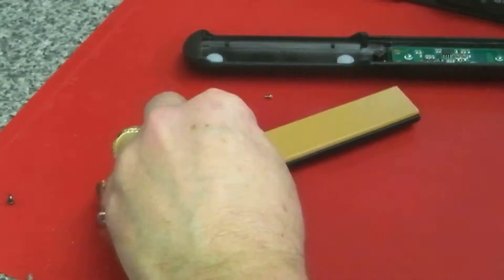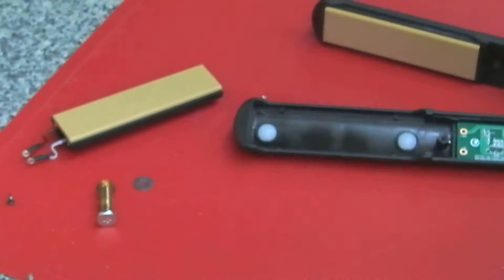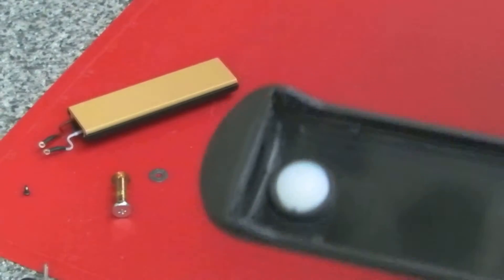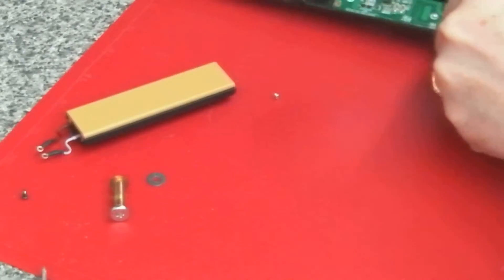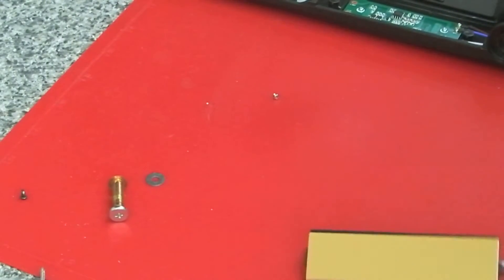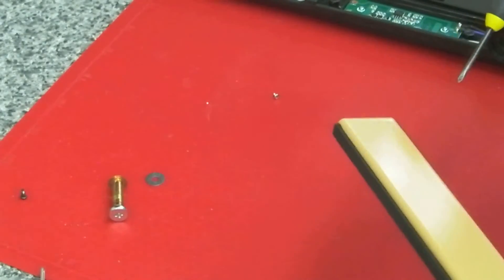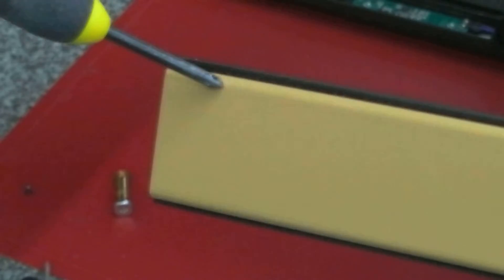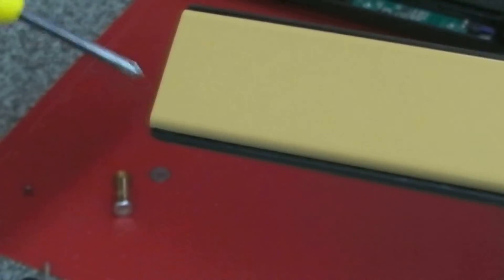SHE 3.1B versus GHD 3.1B Part 4